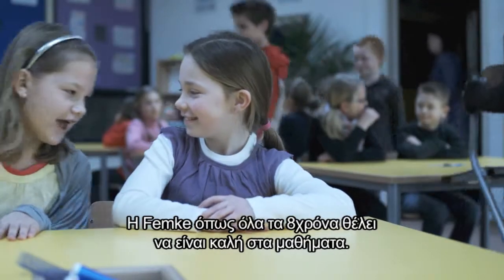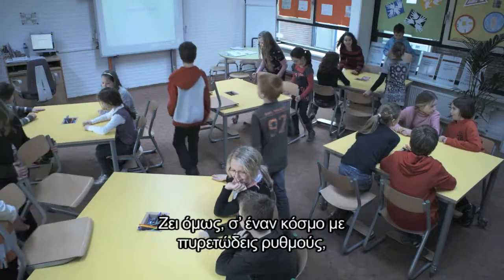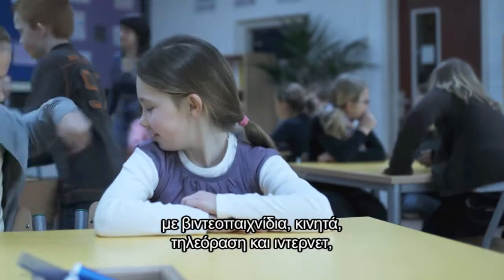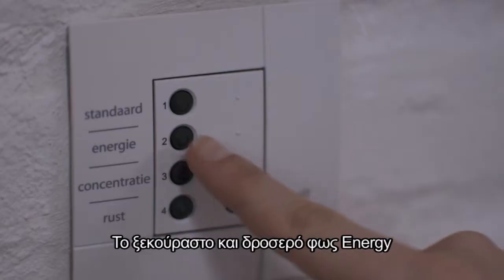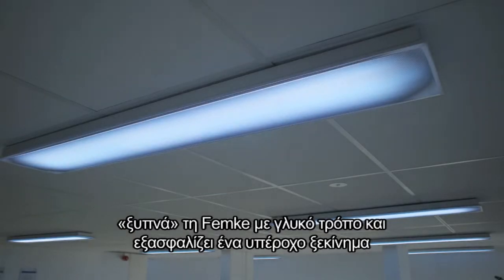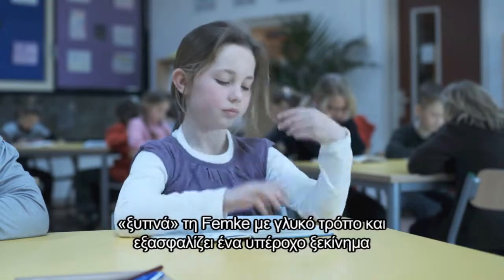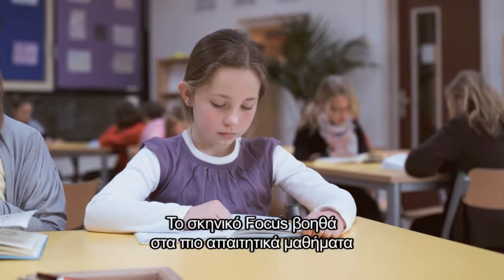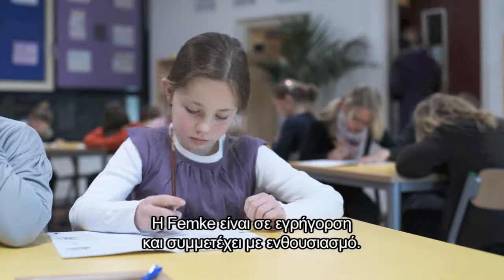Schoolvision main GR